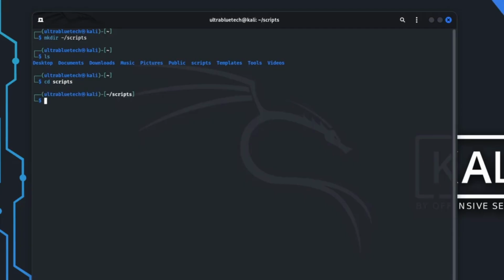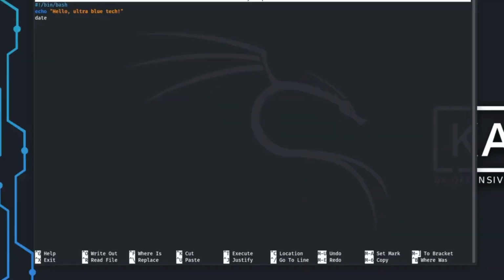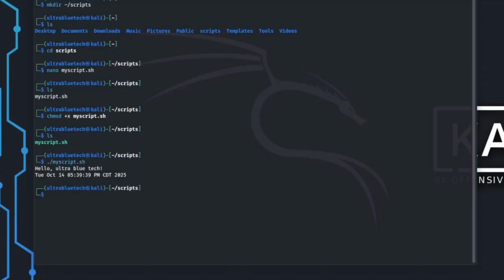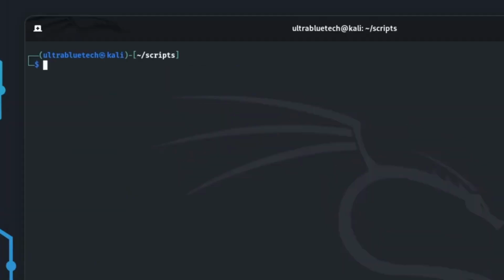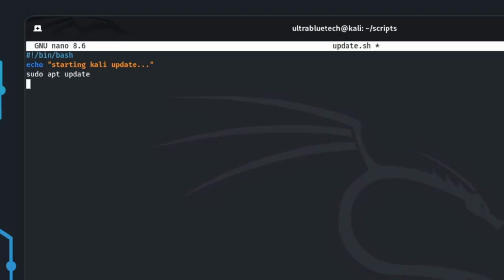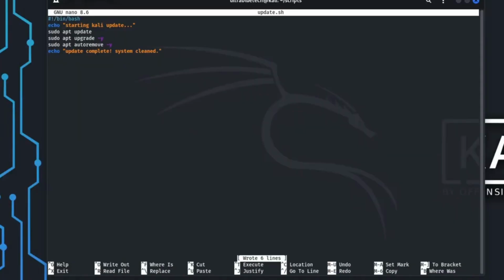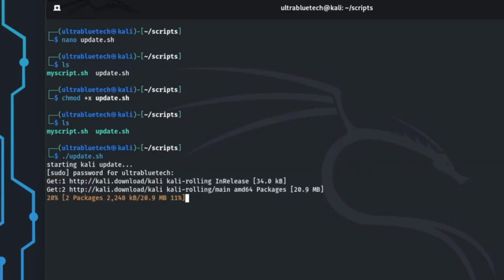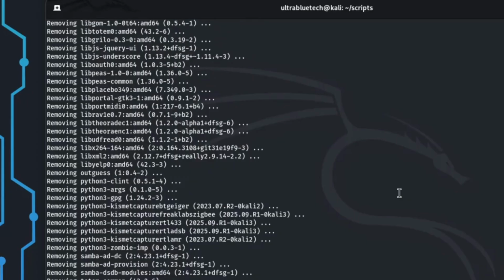Automate Network Scanning with Custom Bash Scripts on Kali Linux 2026 Guide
Learn how to automate network scanning using custom Bash scripts in Kali Linux in this step-by-step educational guide. In this tutorial, we explore how system administrators and cybersecurity students can use tools like Nmap together with Kali Linux to automate routine network discovery and security assessments.

Automation helps security professionals save time by scanning networks, identifying active hosts, and organizing scan results automatically using Bash scripting. This guide demonstrates how to create simple scripts that streamline scanning tasks while following ethical cybersecurity practices.

⚠️ Important:
This tutorial is for educational and authorized security testing only. Always ensure you have permission before scanning any network.
____________________________/SOCIAL LINKS\__________________________________

Instagram ➤  /marcyberdefense/